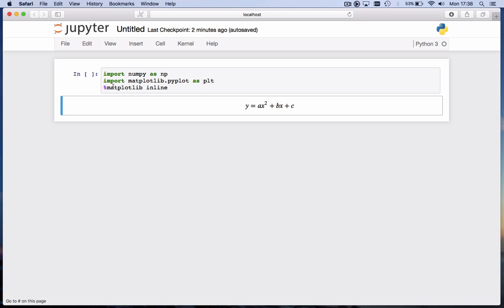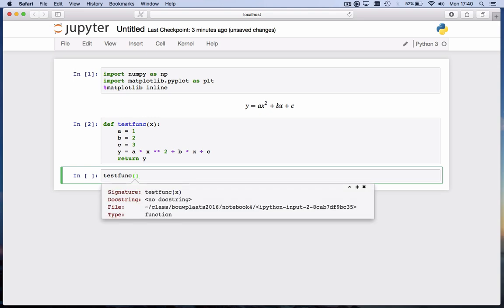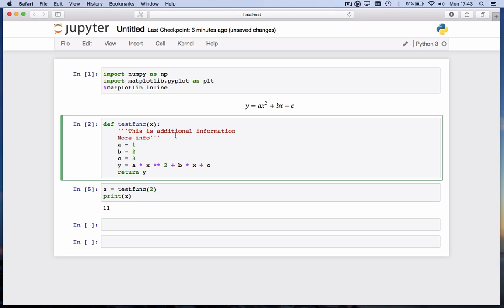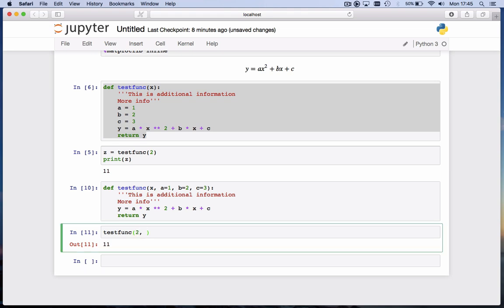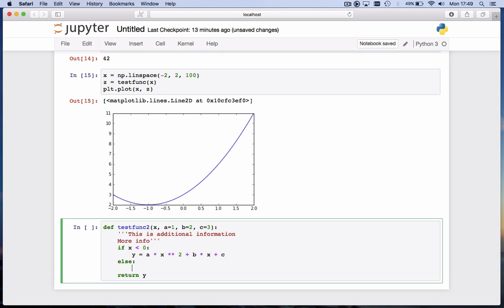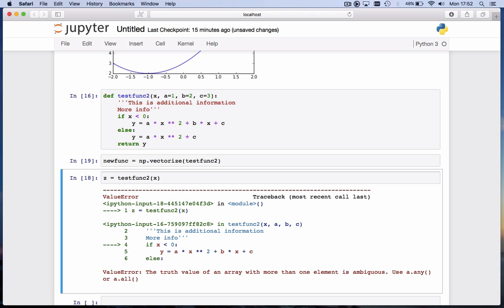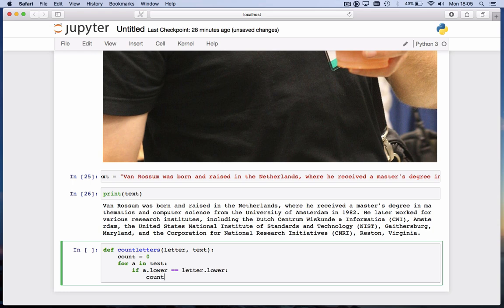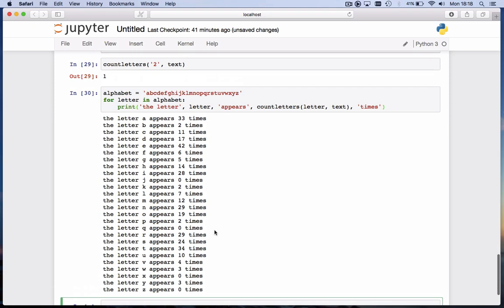pythonvideo notebook4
This is an introductory video on the use of functions in Python and accompanies the following notebook with additional explanations, examples, and exercises: